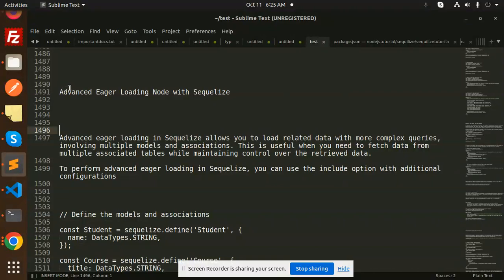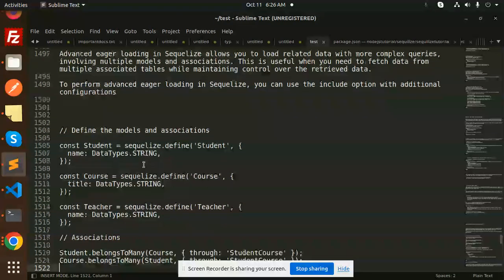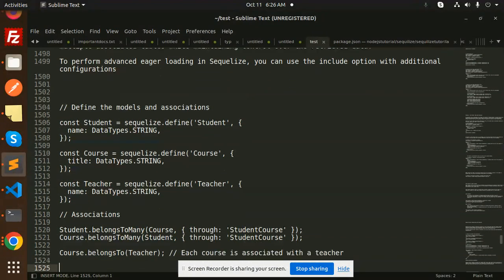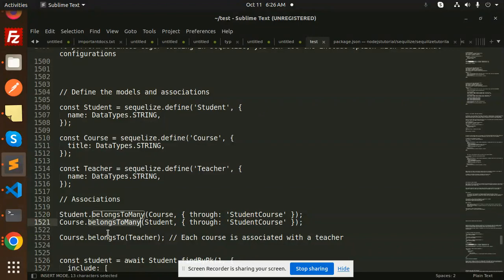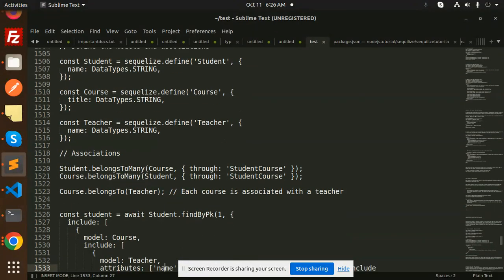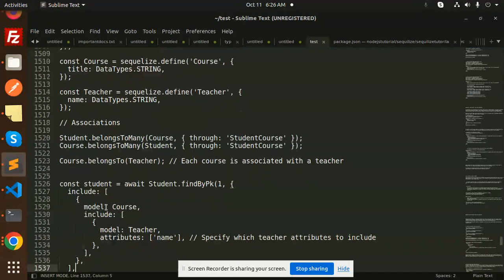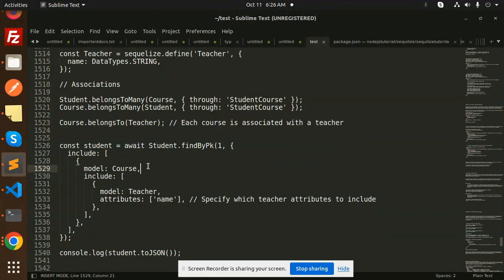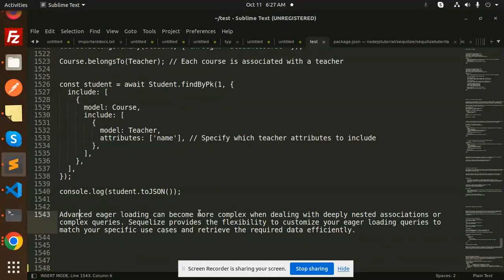Sequelize ORM with NodeJS #18 Advanced Eager Loading Node with Sequelize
Become a Node.js and Sequelize ORM Ninja!

Advanced eager loading in Sequelize allows you to load related data with more complex queries, involving multiple models and associations. This is useful when you need to fetch data from multiple associated tables while maintaining control over the retrieved data.

Nest